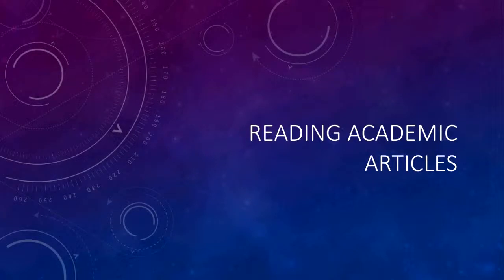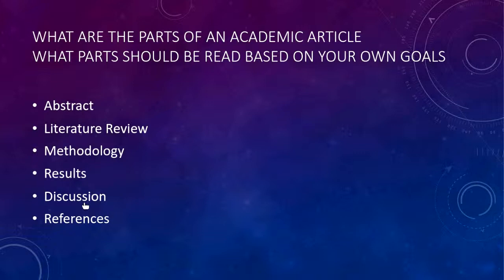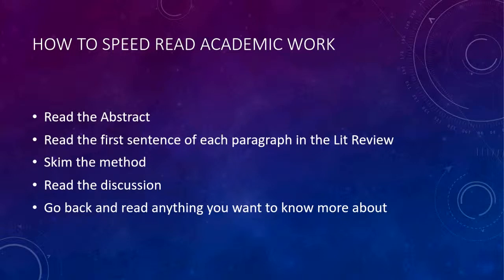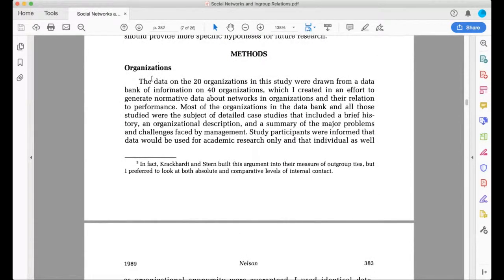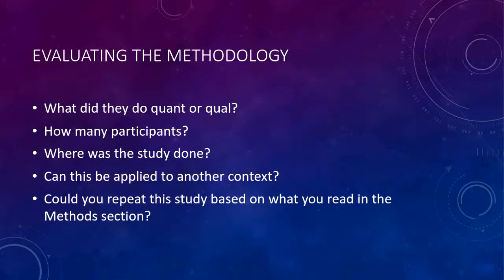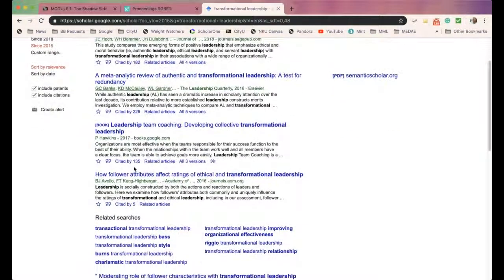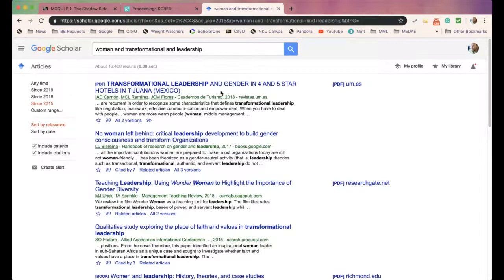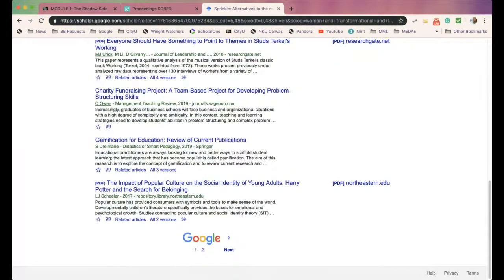Reading Academic Articles - CityU Webinar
This Webinar will help anyone who has to use academic articles for papers, research, or as part of a dissertation.  Topics will include: what are the parts of an academic article; what parts should be read based on your own goals; how to speed read academic work; evaluating the methodology; figuring out if the author is credible/important; and using the article to develop a topic and find more research.